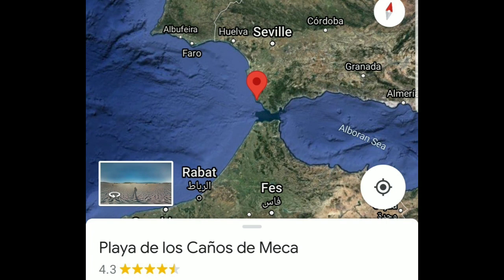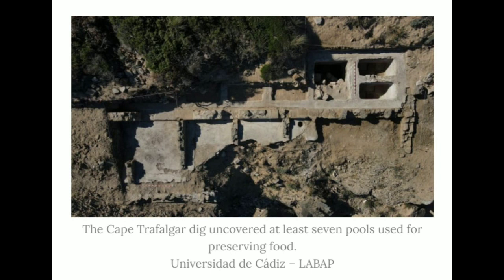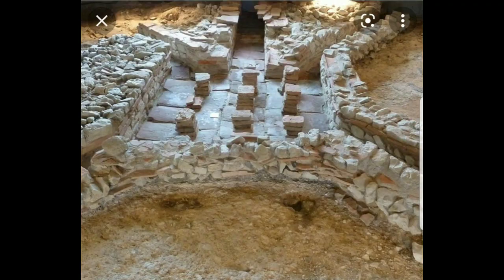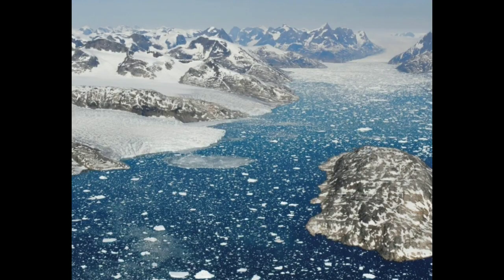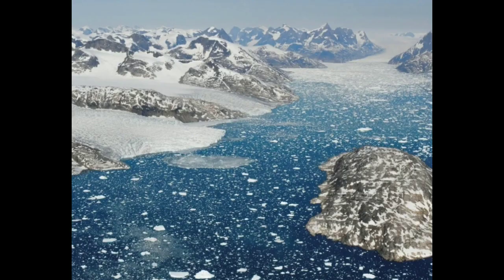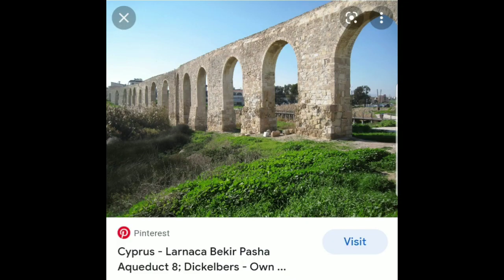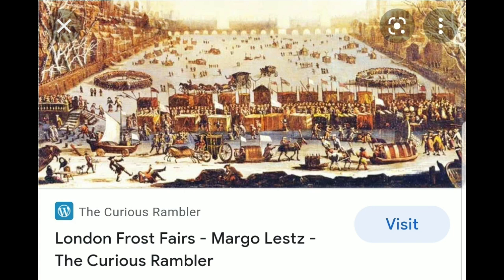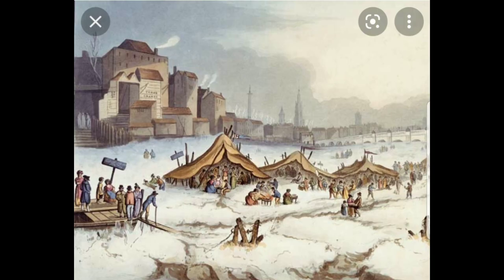Ancient Sea Ports Nowhere Near Water - Levels Drop?